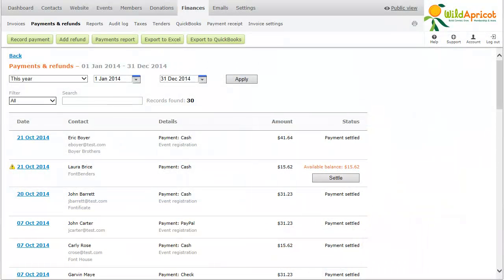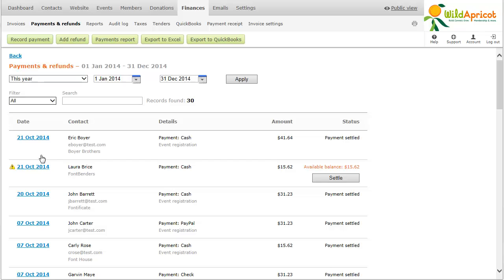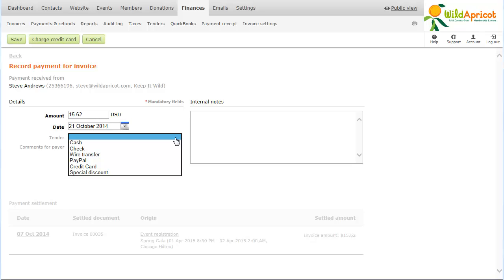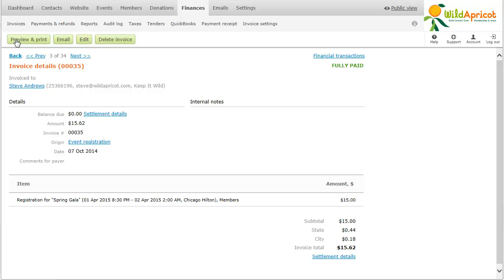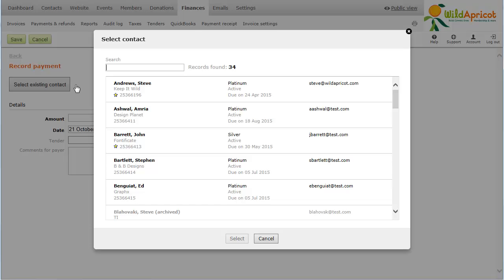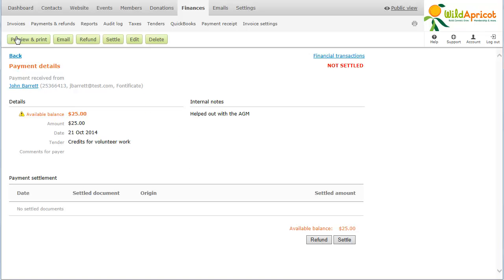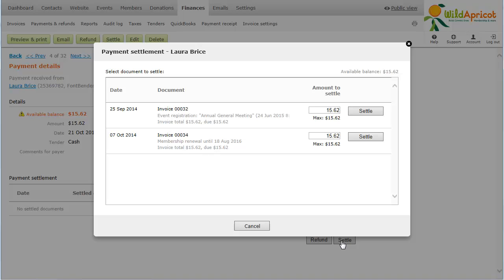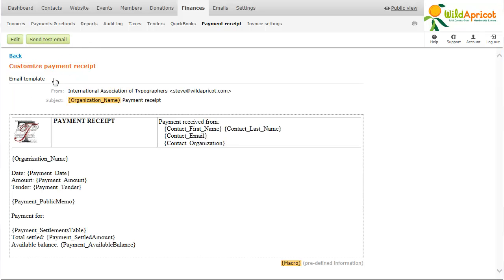Recording payments and settling invoices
How to record payments and credits, and settle invoices in Wild Apricot